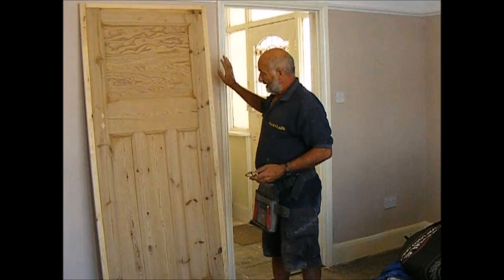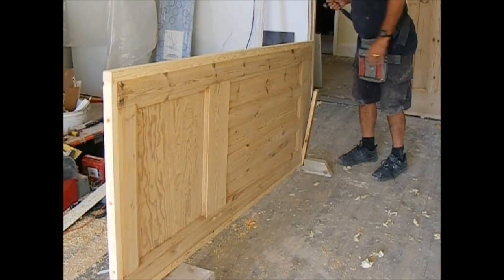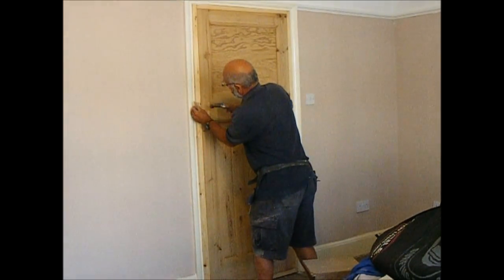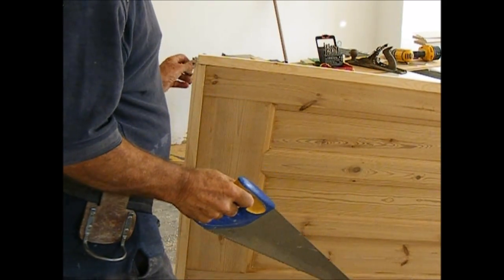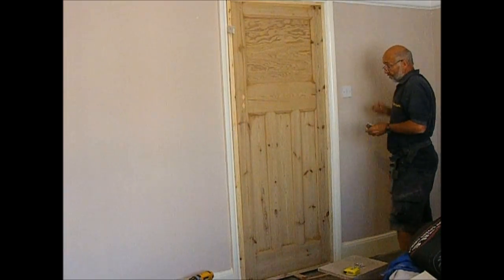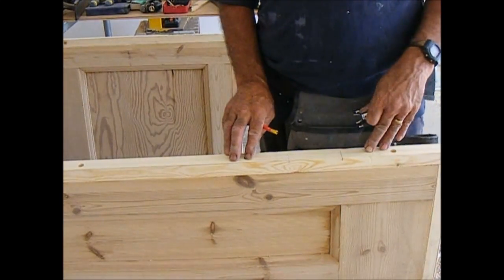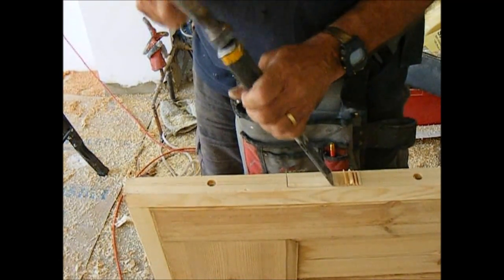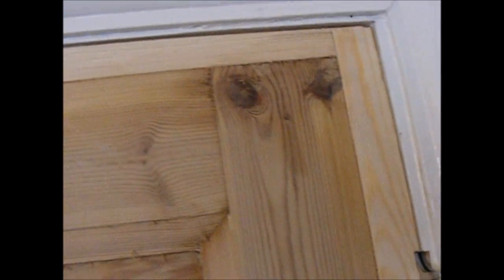How to Hang a difficult door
I had to hang some very difficult doors. The frames were out of square and the doors were salvaged and to small for the openings and some needed to open right back to the wall.After making the doors up to size by adding timber edgings.
 This is how I hung them.